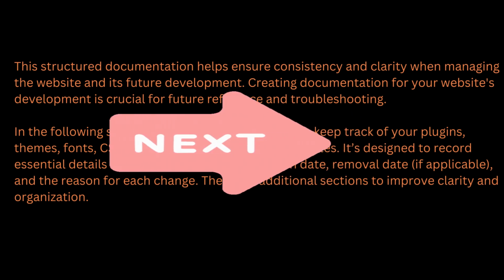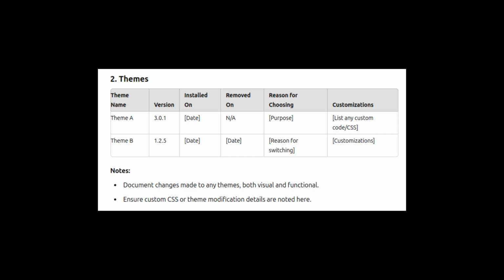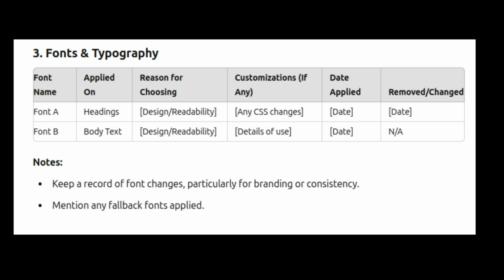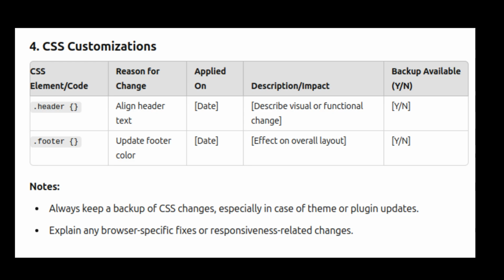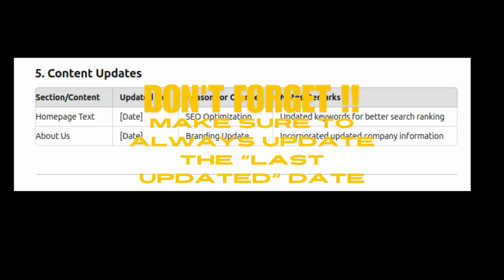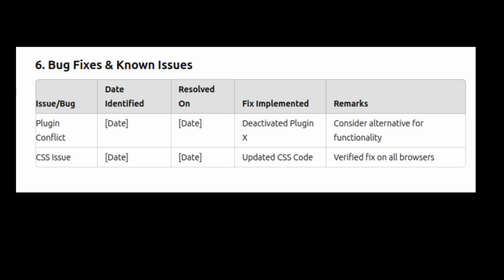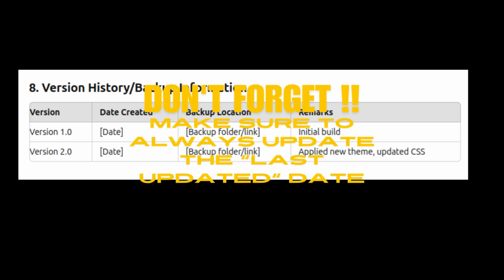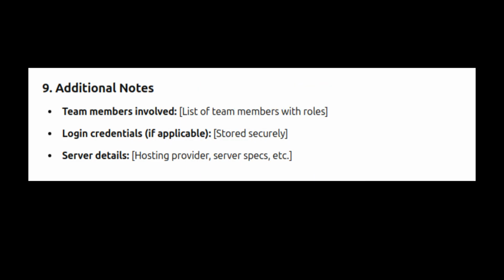Why a Website Development Documentation Template is Essential for Long-Term Success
Discover the importance of maintaining a Website Development Documentation Template!
Learn how to keep track of every update, plugin, theme, and customization made to your website, ensuring seamless troubleshooting and future updates.
Without proper documentation, you risk losing track of crucial changes, which can lead to errors and inefficiencies over time.
Stay organized and build a better website with clear, detailed records.